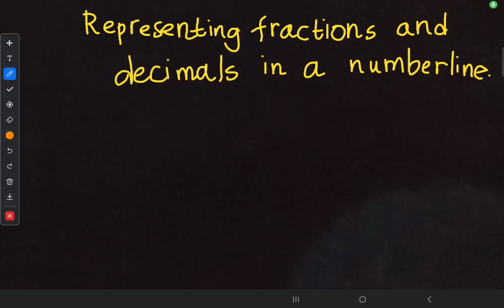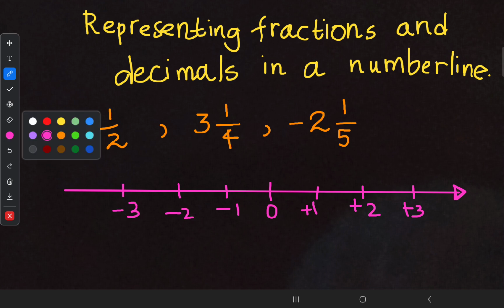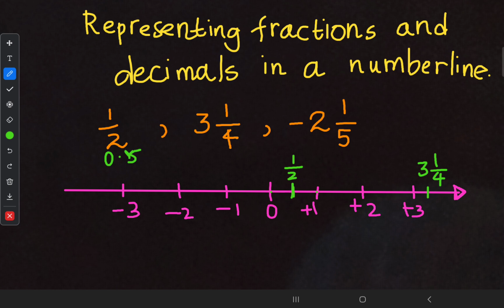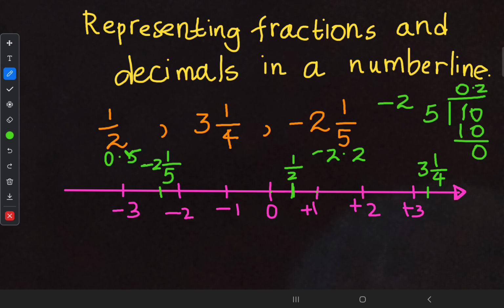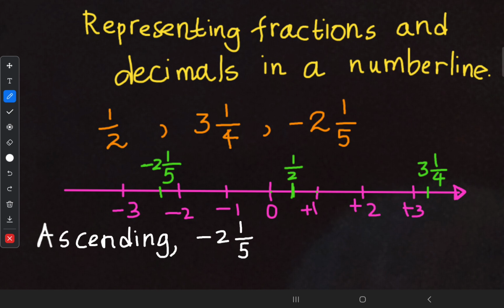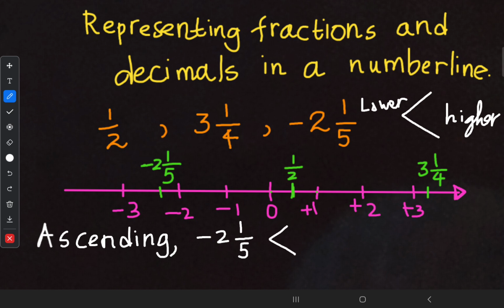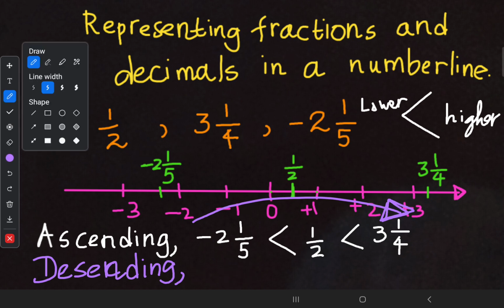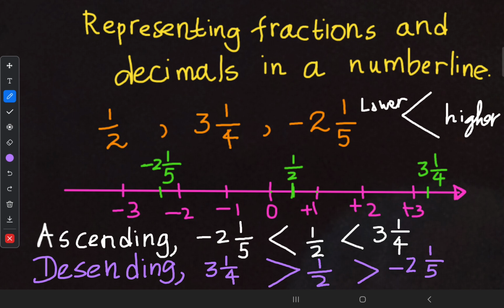Numberline🧮| Number line grade 6, 7, 8| Ascending, descending Order| Greater than| Less than| Equal